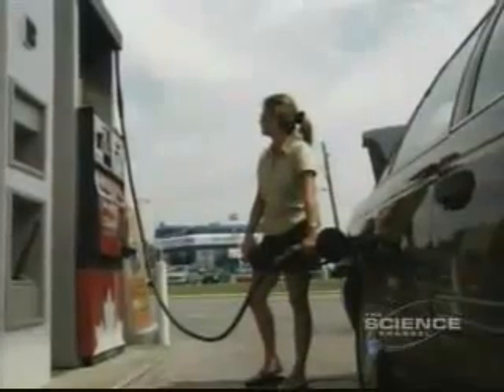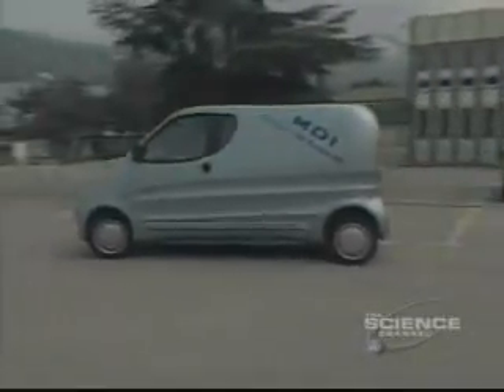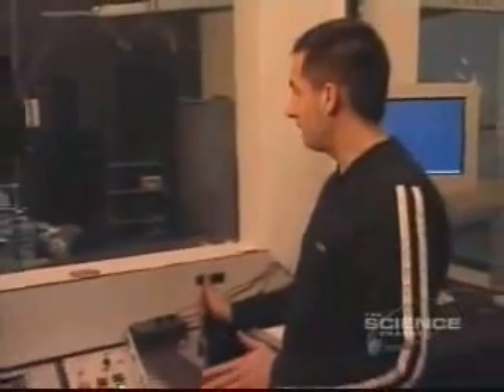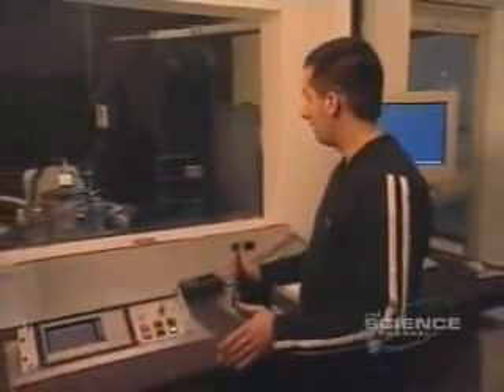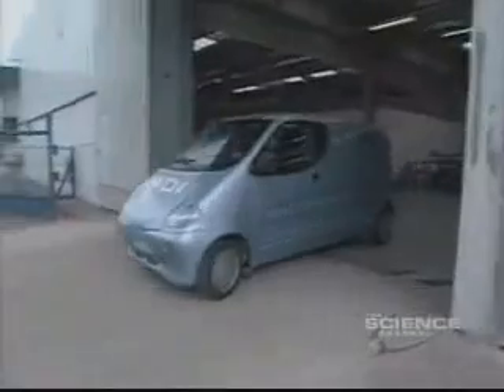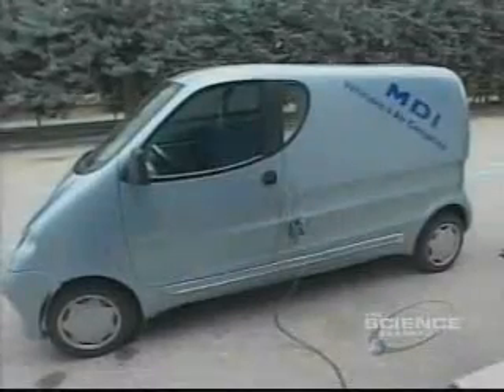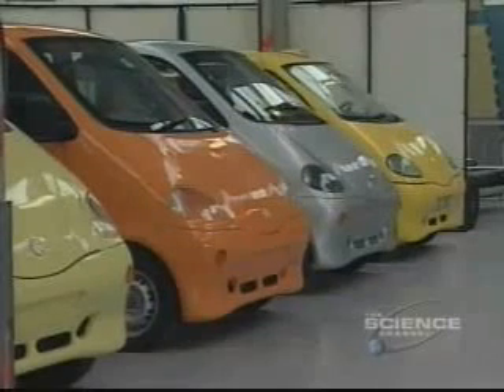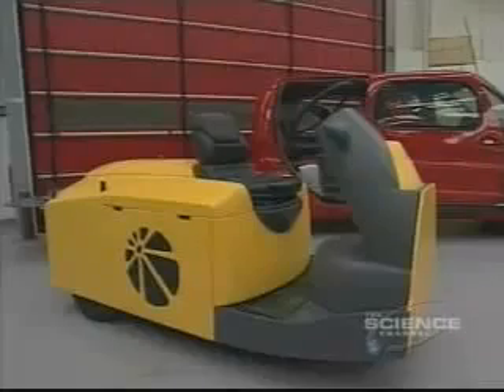Air Car by Guy Negre on The Science Channel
Guy Negre of MDI Air Car engine that runs on compressed air. Emissions are only filtered air that's cleaner than outside air. 300 bars of pressure in carbon-fibre & kevlar air tanks. Car can travel at 110 km/hr and has a 150 km driving range. Refilling can be done by plugging in at home or at a special high-pressure air station. Dual-energy models use small amounts of bio-fuels that can extend the range to over 1400 kms.

Pollution free vehicle that produces zero emissions. When the car stops at traffic lights, the engine stops so no energy is lost because there's no idling.

for more information.